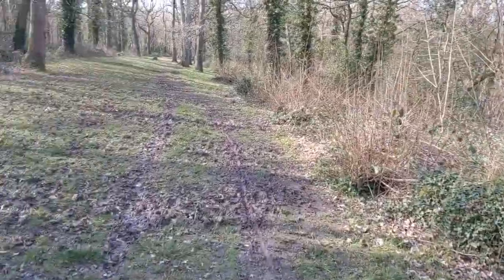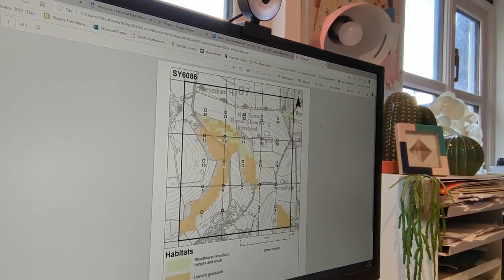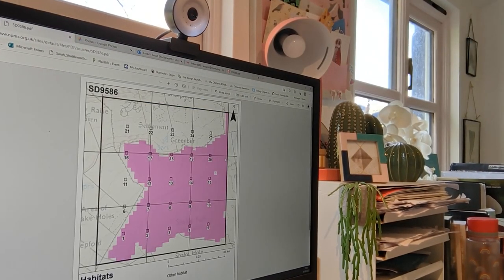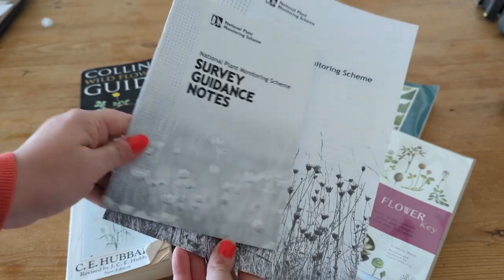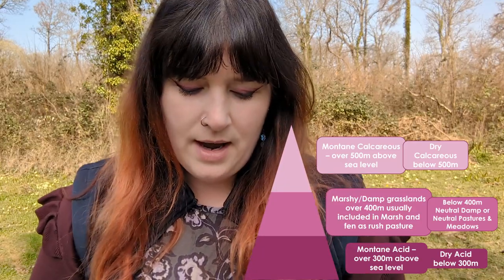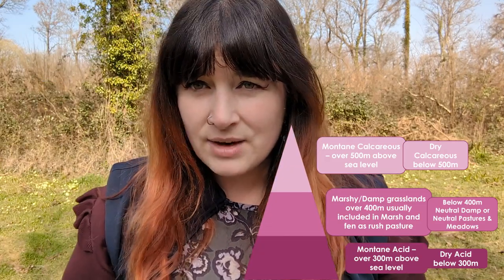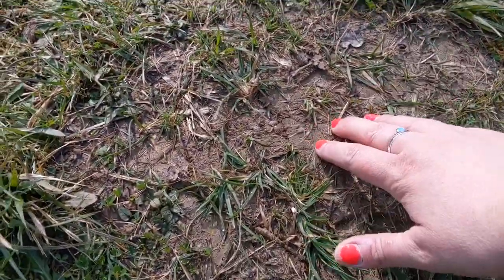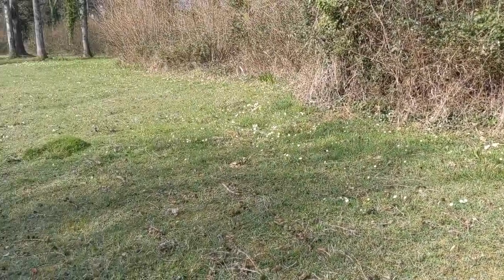Getting to know your NPMS habitat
This short video is aimed at helping NPMS volunteers better understand how to identify NPMS habitats within their square. From the maps you get from us to your first walk about in your square. This video gives you some tips on how best to work out what habitat category you might have, with a particular focus on grassland types.